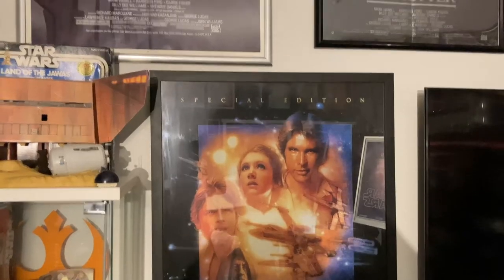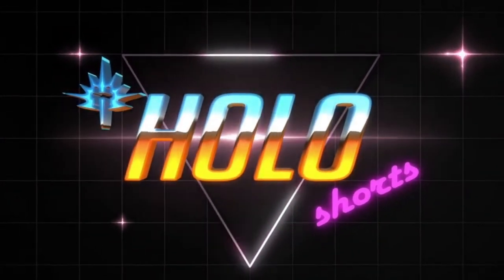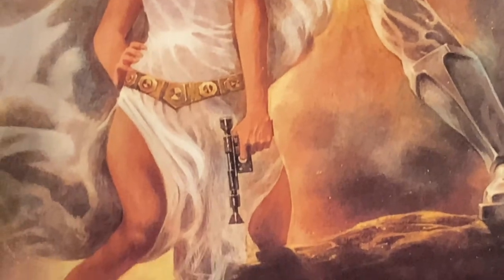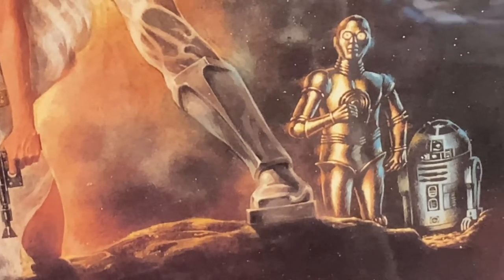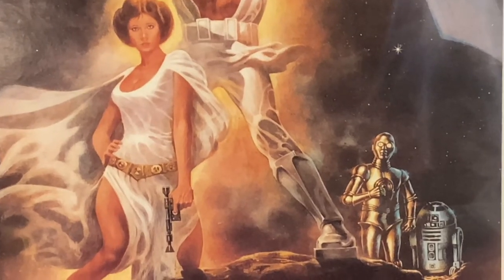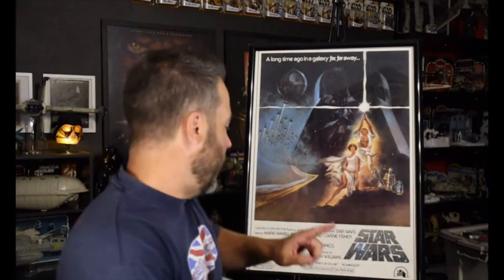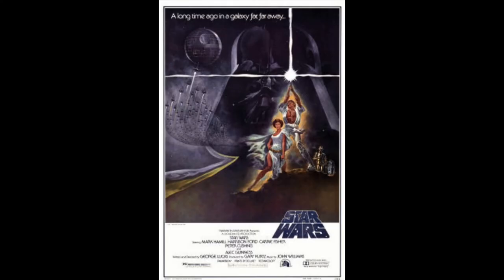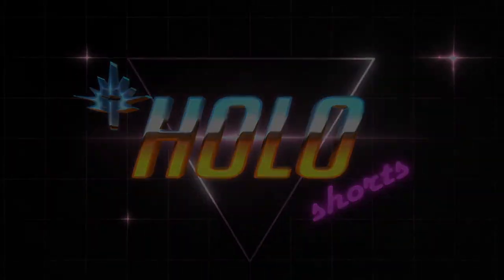Tom Jung "Style A" One Sheet Theatrical Release Star Wars Movie Poster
Hang Time is a Star Wars Poster collecting segment that takes a look at the intricacies of the iconic movie (and other) posters - and how to spot a fake!

Thanks for listening the Holochronicles Podcast. Join Josh & Andy while we explore the galaxy of Star Wars toys and collectibles.

00:00 Introduction
00:28 Poster Intro and Review
08:10 How Do You Rank This Poster
08:23 Farewell